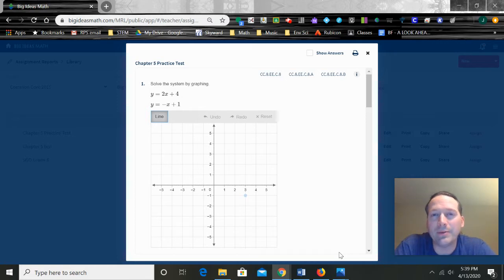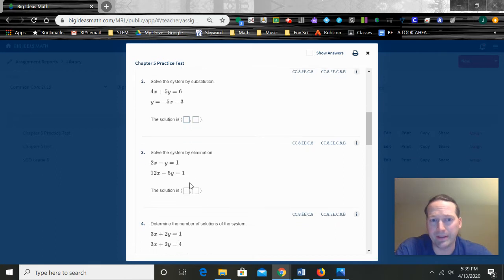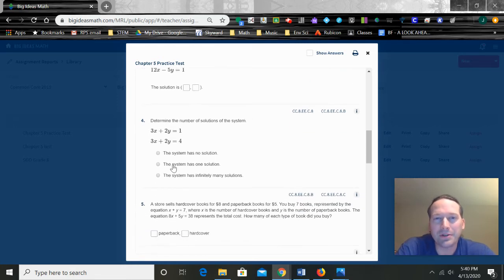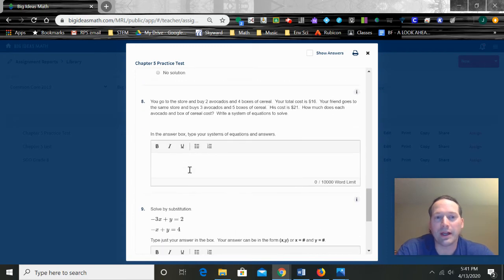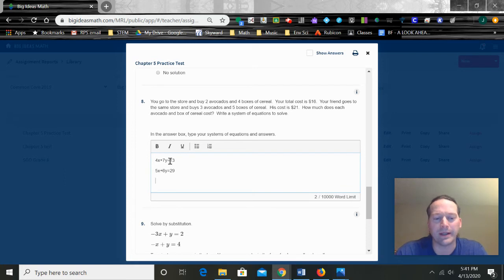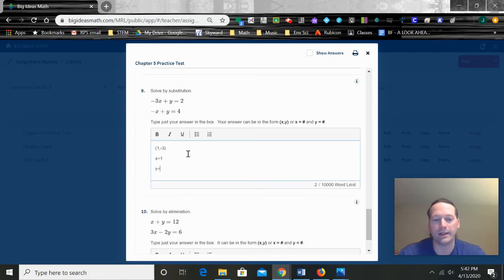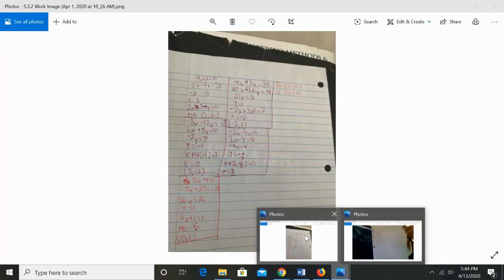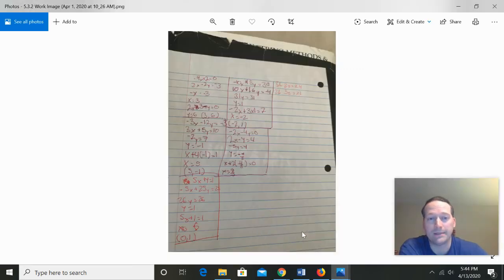Math 8 4 14 Introduction Video